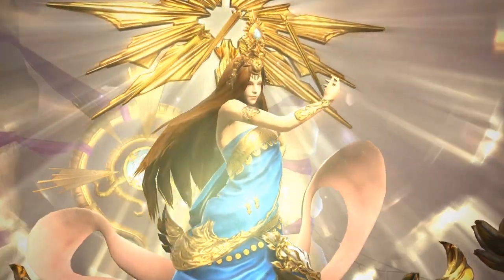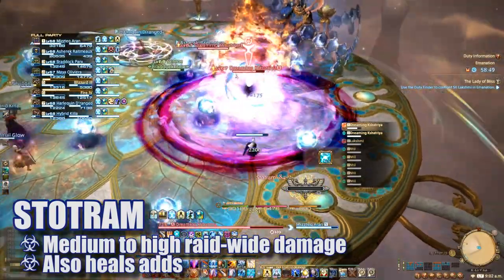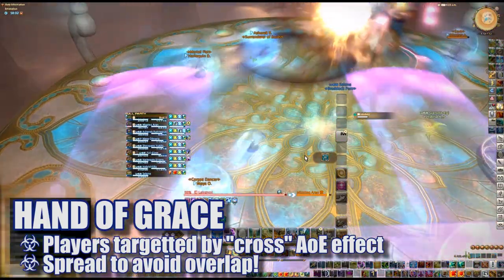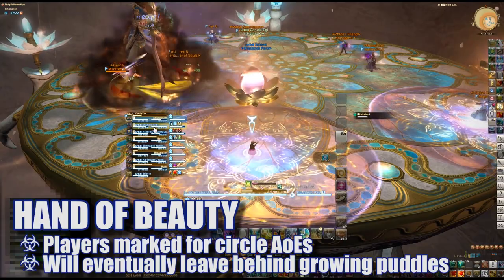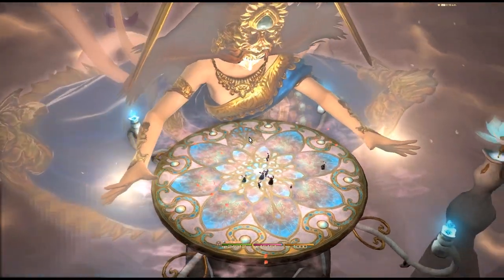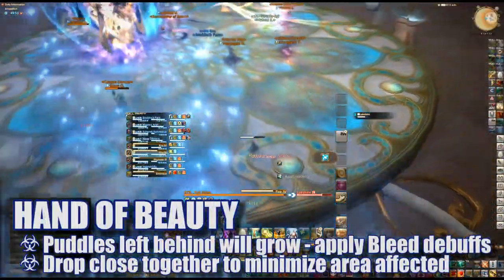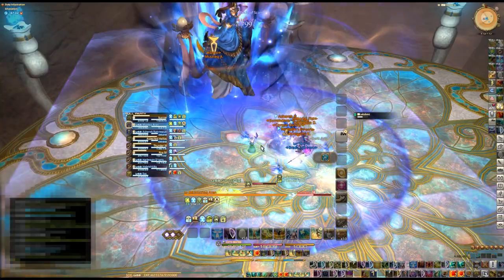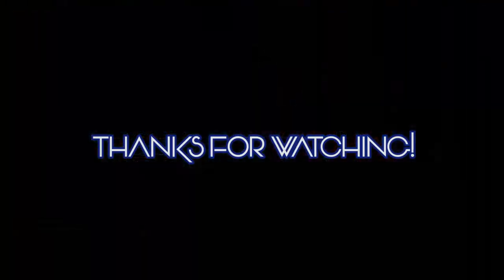Emanation - Lv.67 Trial Guide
::Final Fantasy XIV - Emanation - Lv.67 Trial Guide::

A quick overview of the primal encounter, guaranteed to get you through it!

Questions? Comments? Drop me a line and I'll get back to you!